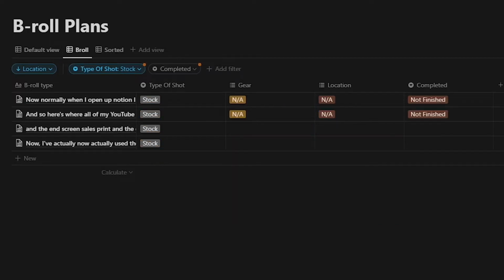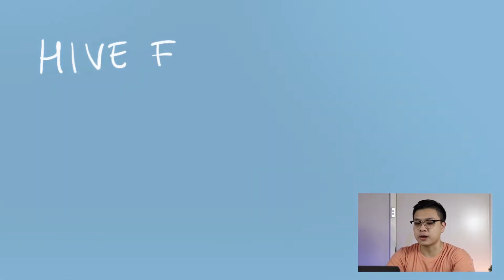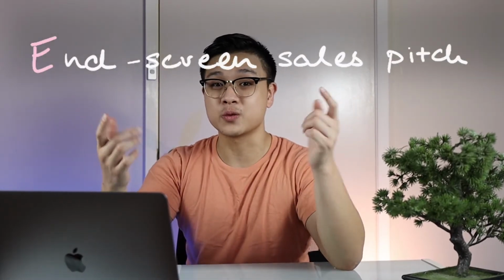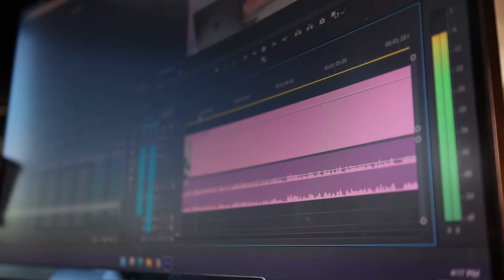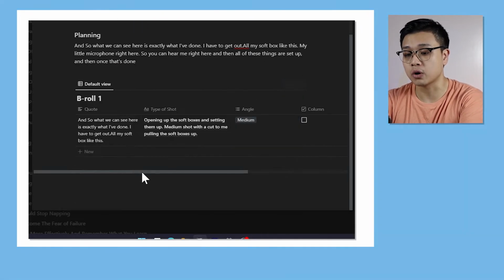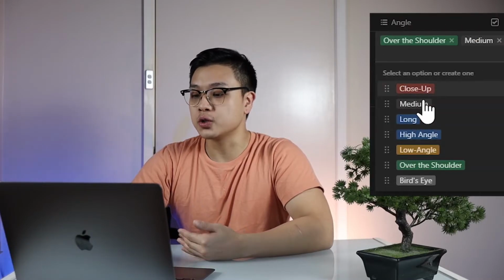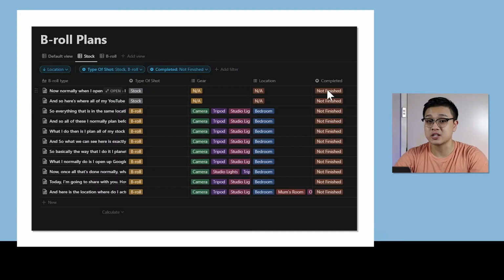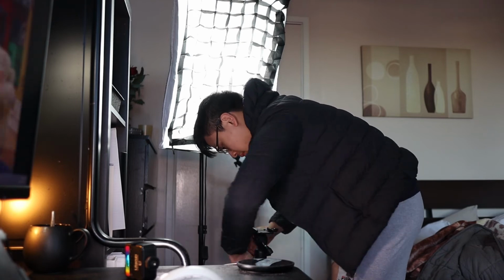How I Plan & Organize YouTube Videos On Notion (Free Template)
Have you ever tried to make a YouTube video and it was just messy because you couldn't collate your thoughts and didn't have a proper structure?

Canon m50 mark ii
Manfrotto Tripod
Camera Lens
RGB Light

Stock videos from Pexels